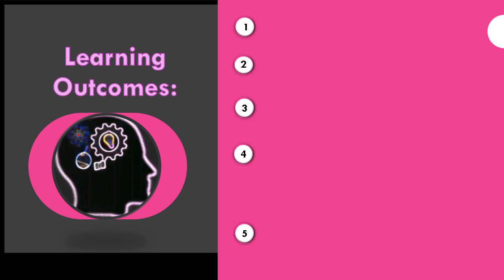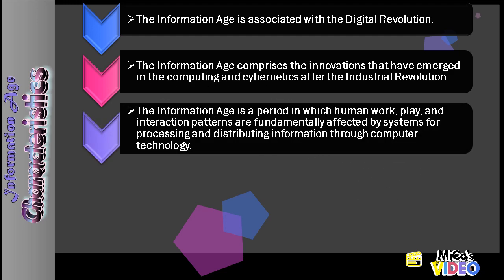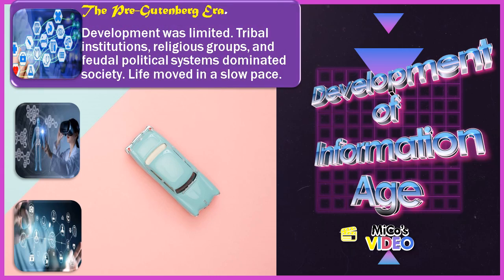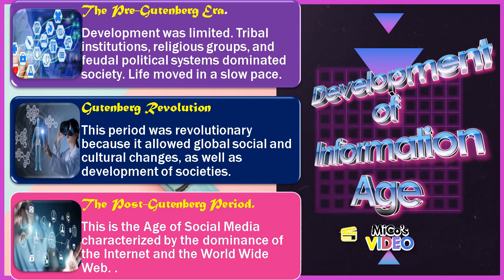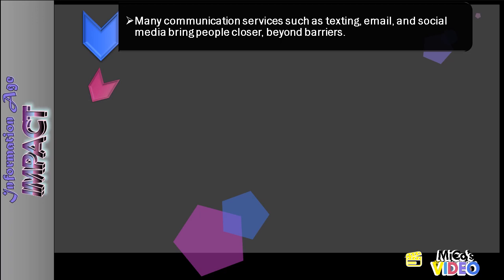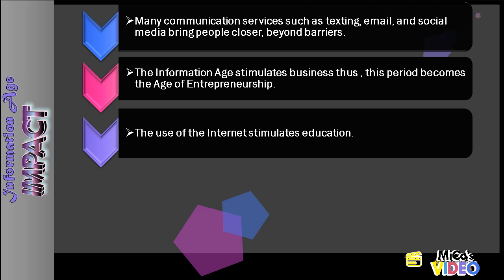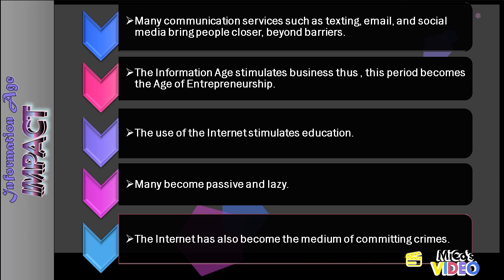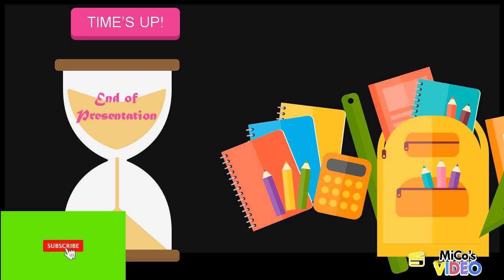LESSON 8 INFORMATION AGE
This video talks about INFORMATION AGE. In this video, it deﬁnes and characterizes Information Age, analyzes the development of the Information Age, illustrates how the Social Media and the Information Age have impacted human lives and society and evaluates the intricacies of information technology.